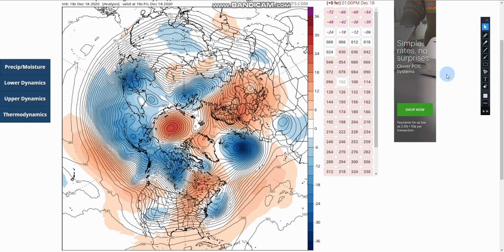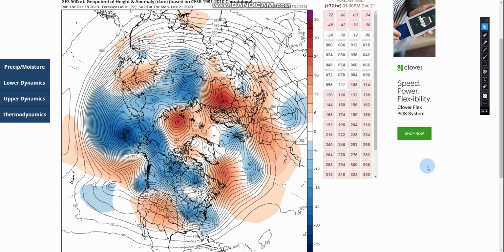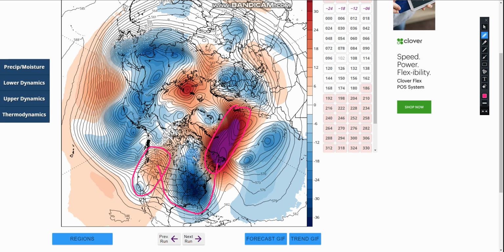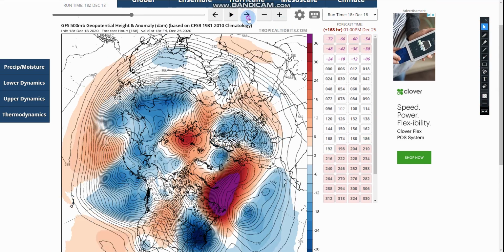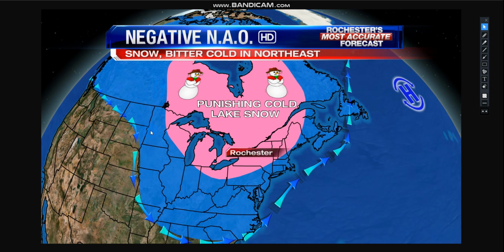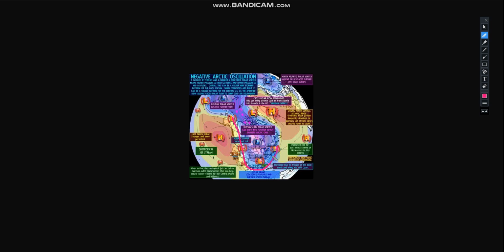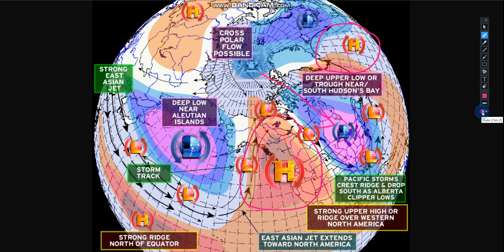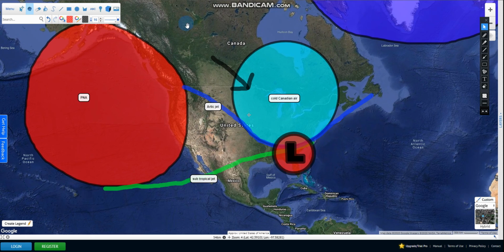A major snowstorm brewing for the northeast??